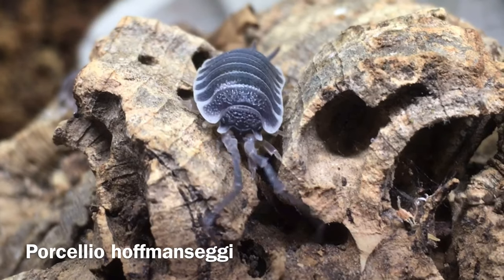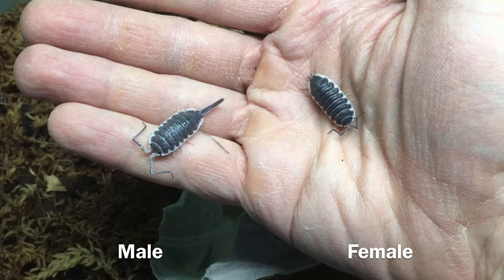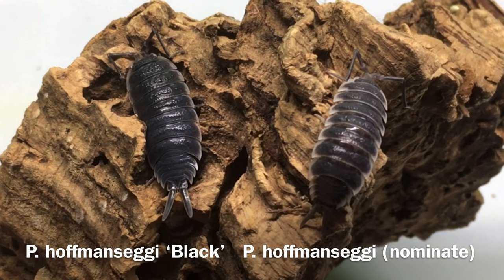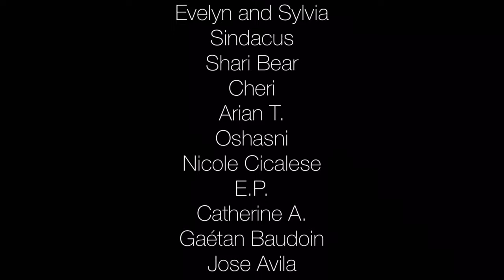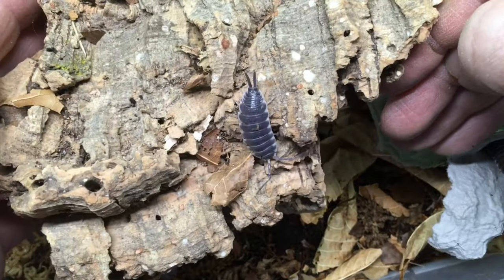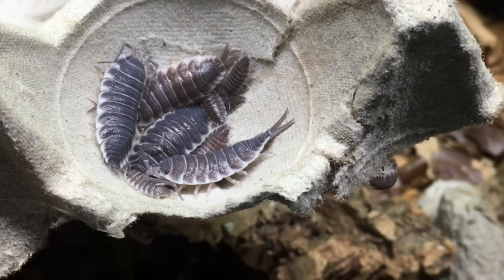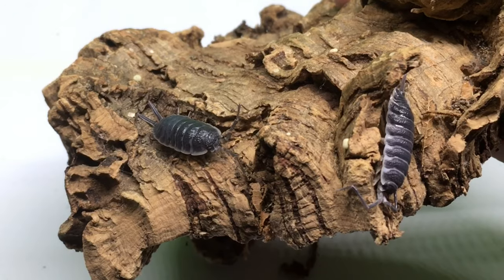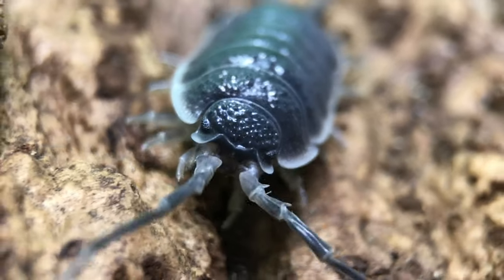Porcellio hoffmanseggi Isopod Care Guide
One of the biggest isopods in the hobby is Porcellio hoffmanseggi, the Hoff or Titan isopod. In this video I introduce this isopod species, then talk about Porcellio hoffmanseggi localities/morphs, care and housing for this isopod, and whether or not this isopod makes a good cleanup crew species in a Bioactive vivarium, and finally, it’s status as a pet or hobby isopod.
Thanks to
@themadaquarist  for sharing footage of his unique (leucistic?) Porcellio hoffmannseggi isopod!

ad When I feed my isopods Repashy Bug Burger, they love it